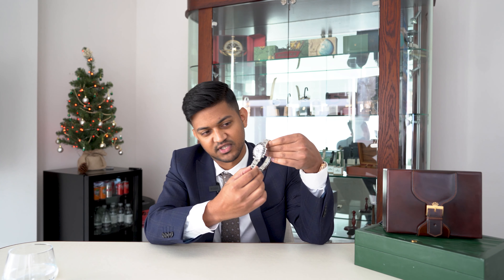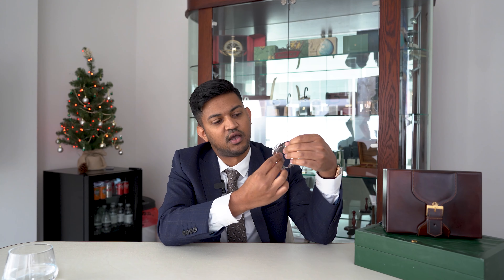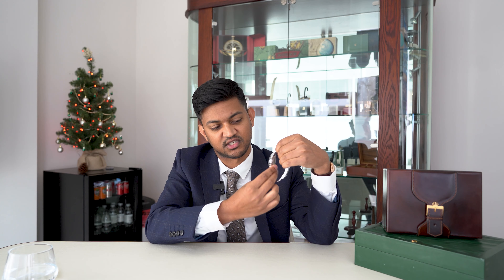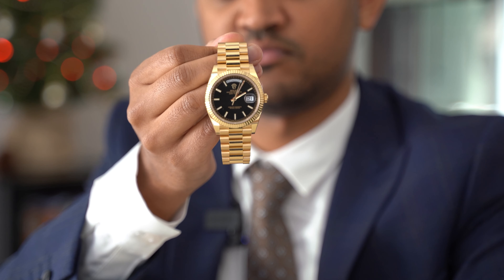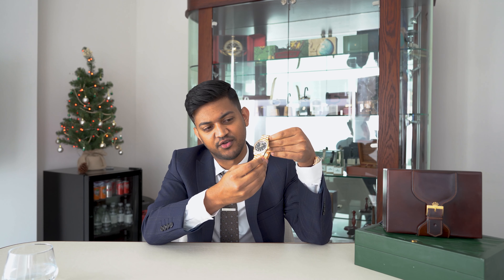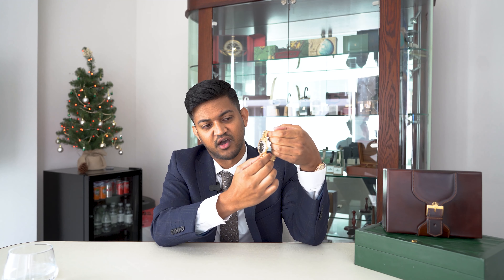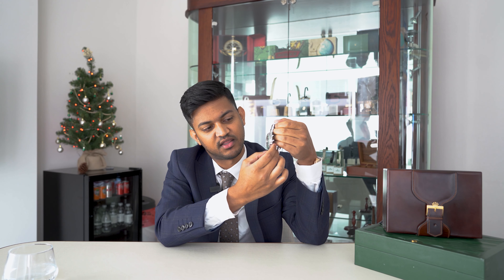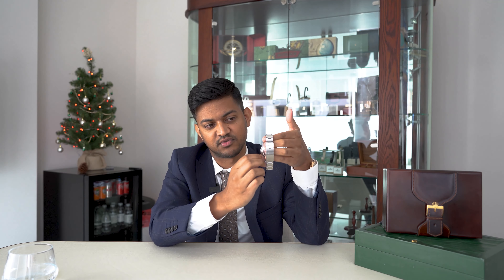Top 3 Rolexes To Buy in Today's Market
Welcome to our latest YouTube video where we discuss Rolex watches and the best models to buy in today's market. Featuring;

Rolex Daytona
Rolex Day-Date
Rolex Submariner